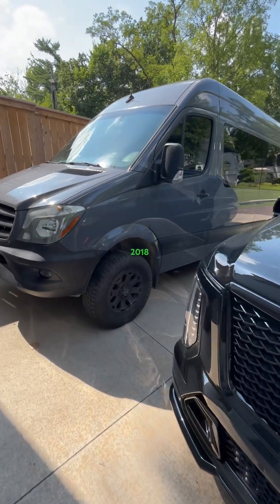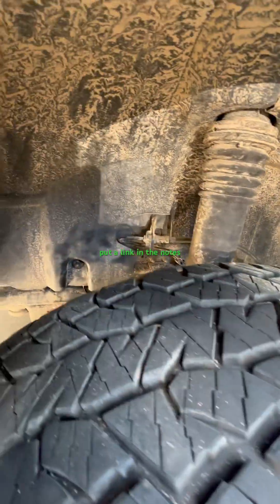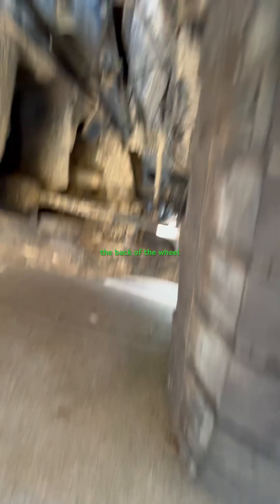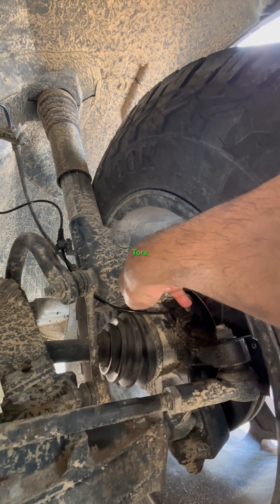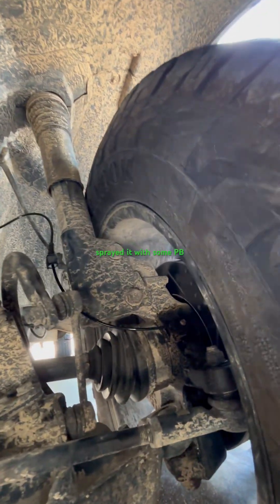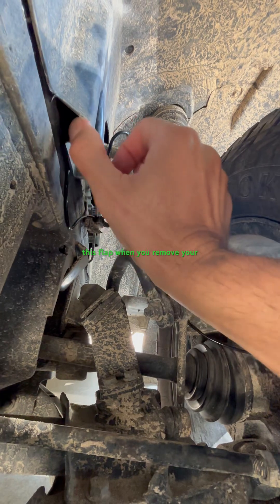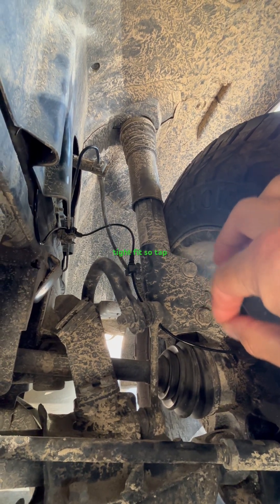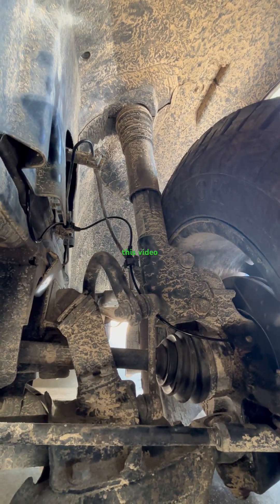NCV3 2018 Mercedes Sprinter ABS Speed Sensor replacement. No wheel removal needed!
iCarsoft MB V2.0 for Mercedes Benz OBD2 Scanner

Front ABS Wheel Speed Sensor for Mercedes Sprinter:

Titan Torx Sockets